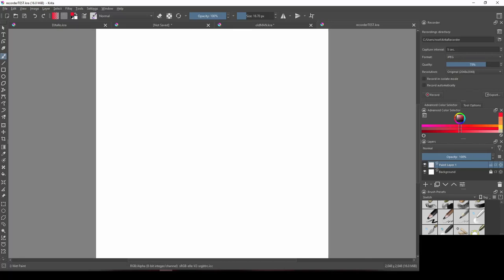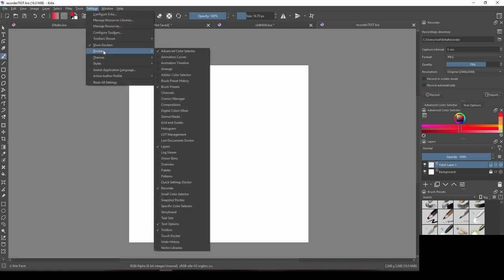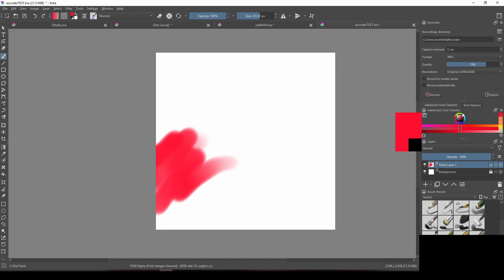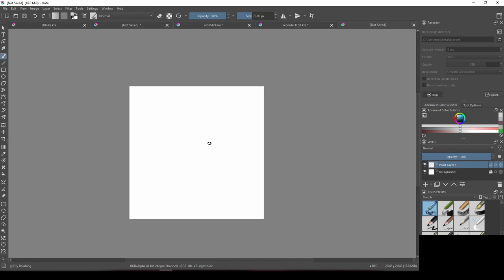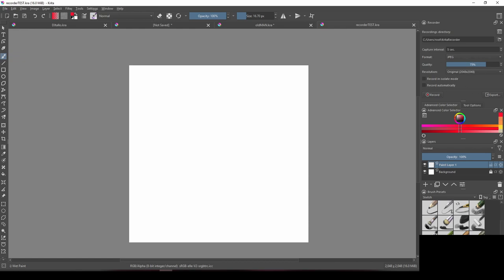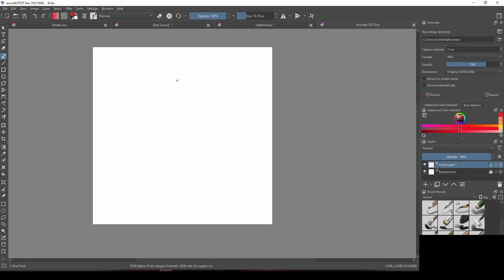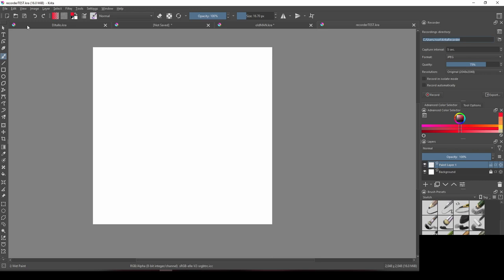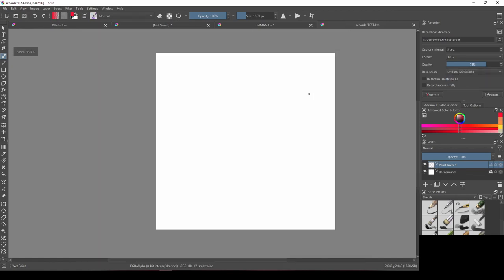How to record a painting timelapse video using a new Krita 5 feature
In this short tutorial I show how to use the newest Krita 5 feature called recorder docker. This simple one click solution allows Krita users to record their digital painting process as a timelapse. This can be then exported as an animation if you have ffmpeg installed. However even if you do not have ffmpeg enabled it still can record your brushstrokes and save the timelapse as single frames.
I love the new recorder docker ! It allows for such a quick and easy timelapse recording - now I can analyze my own workflow and share it with others so easily !